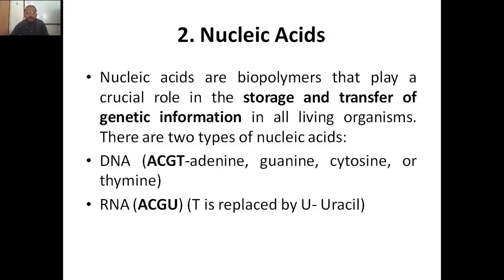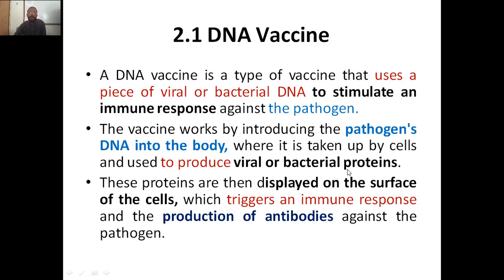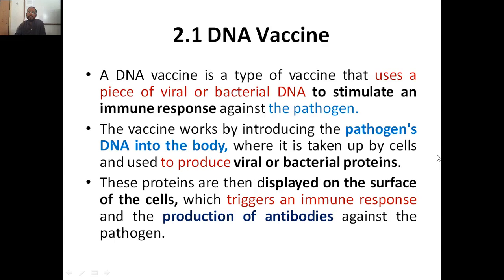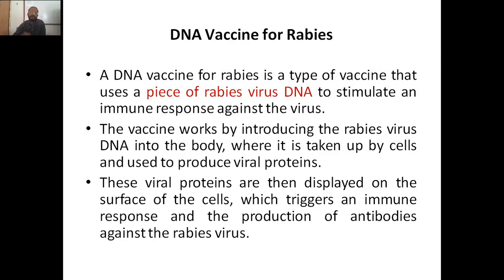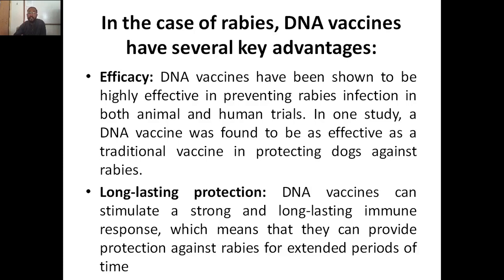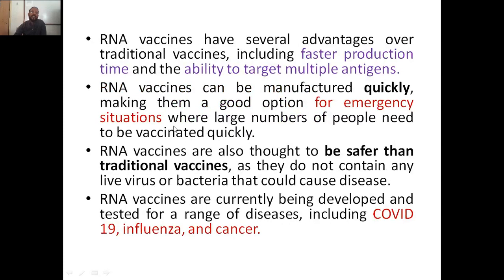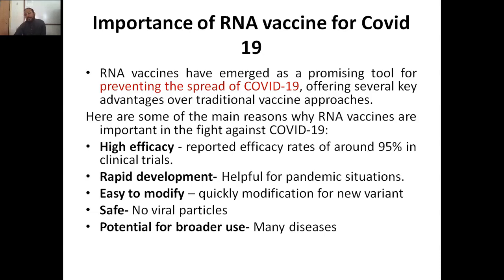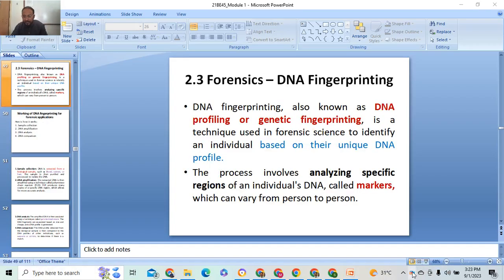Biology for Engineers, BBOK407, Module 2, Nucleic Acids, DNA Vaccine & RNA Vaccine